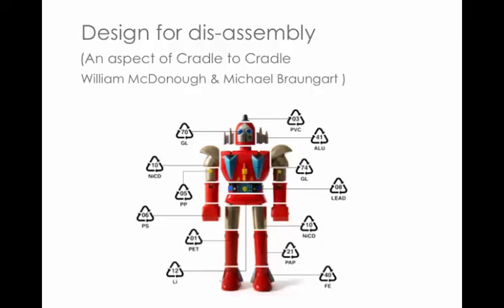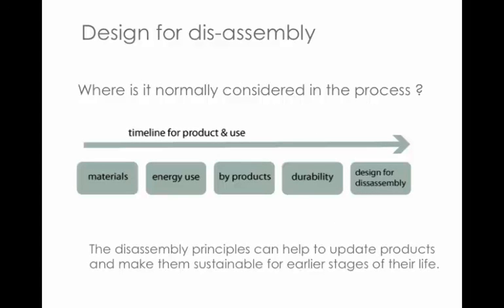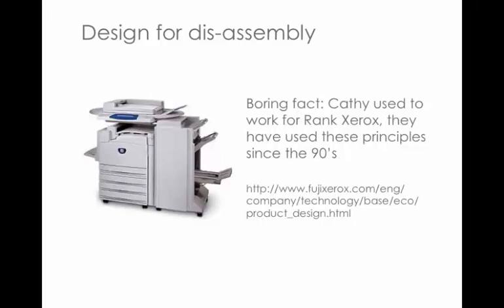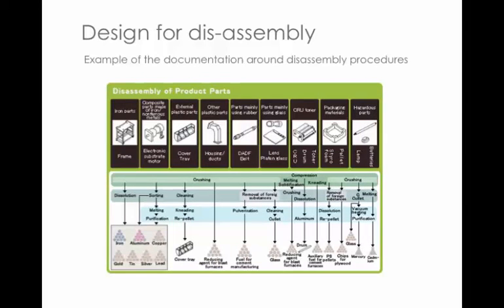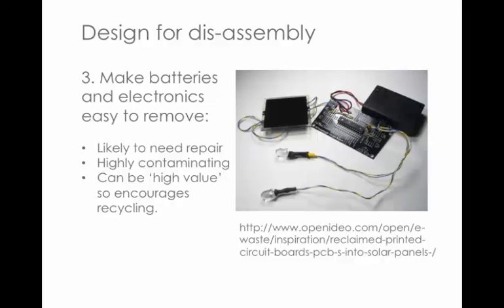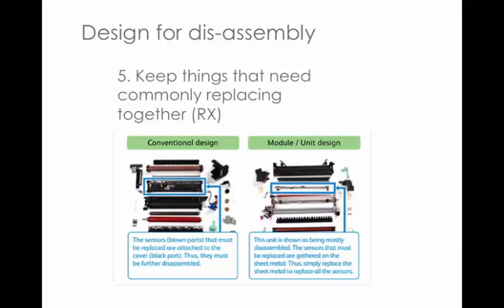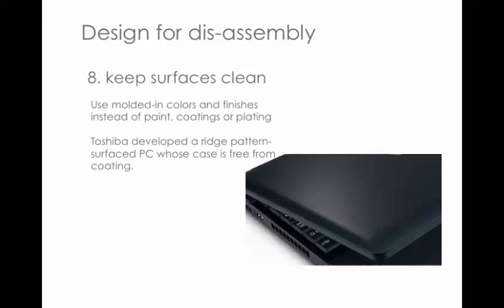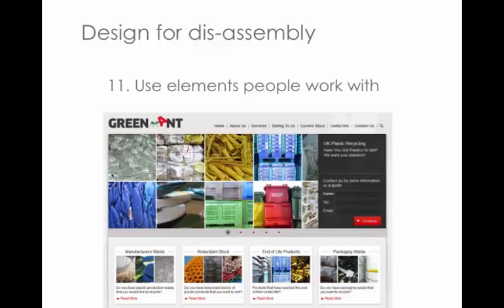Design for Disassembly DFDS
Steps towards designing Products so that they can be taken apart easily for re-using the parts or recycling them.